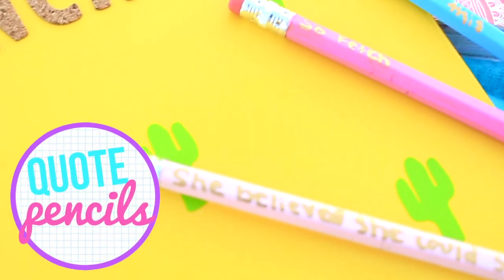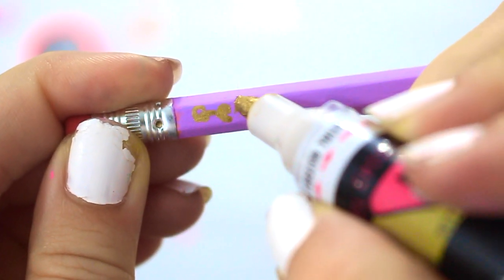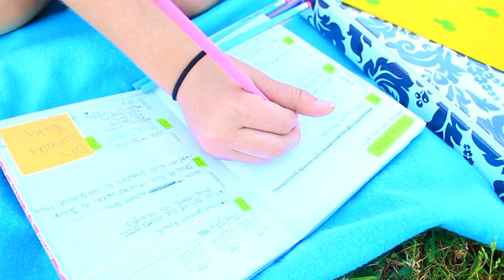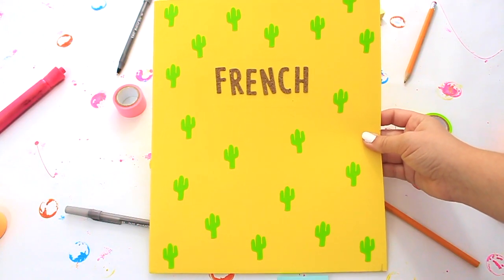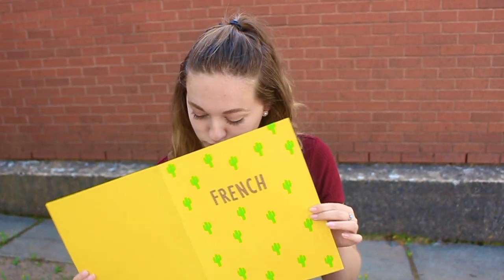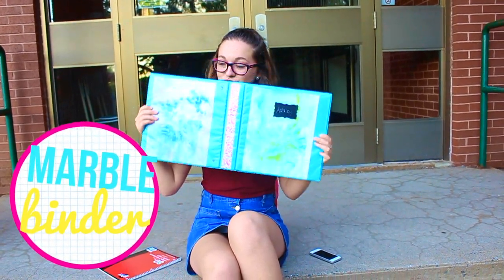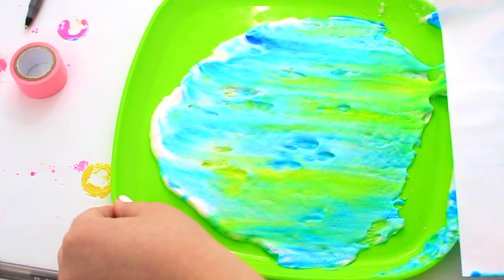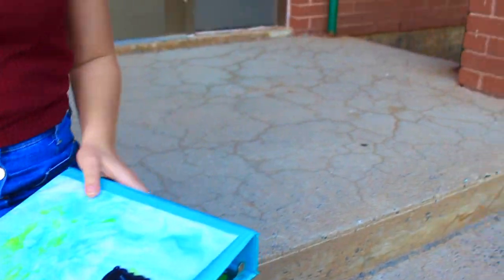DIY School Supplies For Back To School!! | Easy & Affordable Back To School DIYs!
hey guys! Welcome to my first BackToClassWithAsh video of this year! In this one I show you guys 3 easy & affordable DIYs for back to school. If your parents have made you get the boring plain school supplies, don't worry because I show you how to spice up your school supplies and make it super cute! Don't forget to send me pictures of your recreations!!
xoxo ash

♡MY LINKS!

♡SONGS!
new obsession- frankie
can't stop dancing- becky G
she's kinda hot- 5SOS
greedy- ariana grande
good grief- bastille
got me good- cody simpson
all in my head- fifth harmony ft petty wap

CAMERA: Canon rebel t5i
EDITING SOFTWARE: imovie
green screen transitions: Evannas

♡FAQ:
how old are you? 17 & I'm going into senior year

Hey! My name is Ashley (you can call me Ash) and I'm 17 years old. I make videos on lots of things such as Lifestyle, Fashion, Routines, Makeup Tutorials, GRWMs, DIYs and Crafts, Food videos and sometimes even vlogs, challenges or tags! See you in my next video!